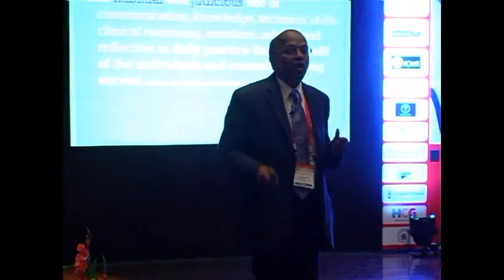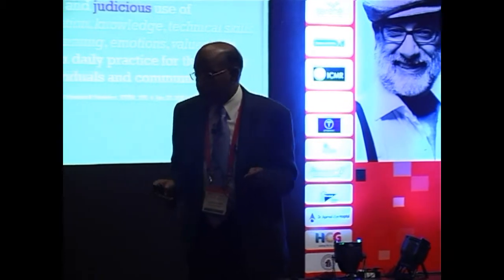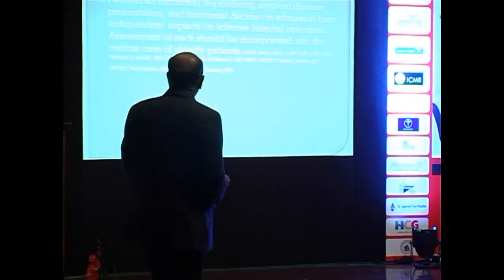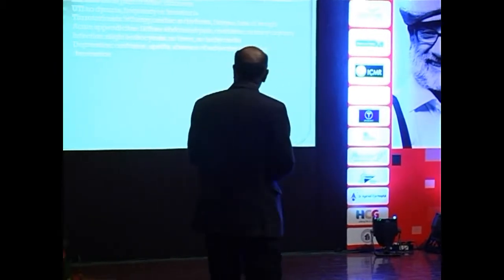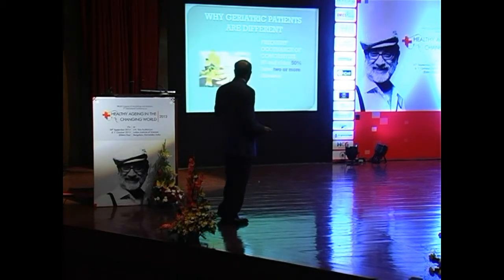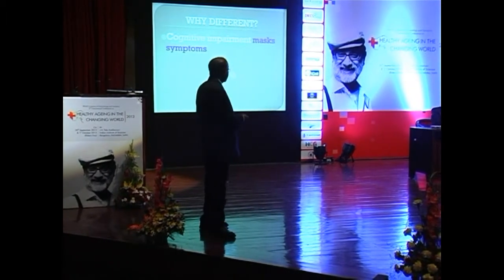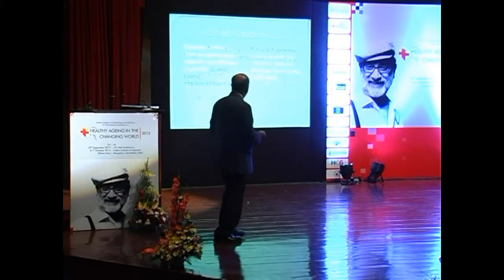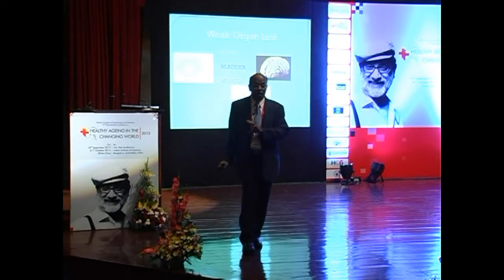Dr.Manghdhara.R.Madineedi (USA)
Dr.Manghdhara.R.Madineedi (USA)M.S.A .(Health Services Administration), Central Michigan University, Mount Pleasant, MI Asst.Professor of Medicine,Harvard Medical School & Adjunct Asst.Prof of Med, BUSM, Geriatric Service, A.Boston Healthcare System, USA at Healthy Ageing in the Changing World-2013 on September 30th and October 1st 2013 IISc,Bengaluru.